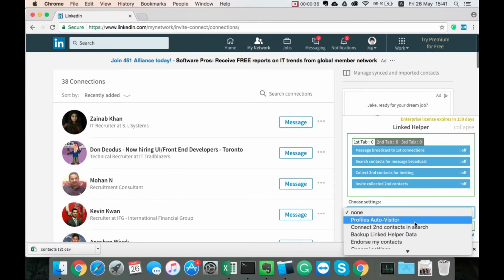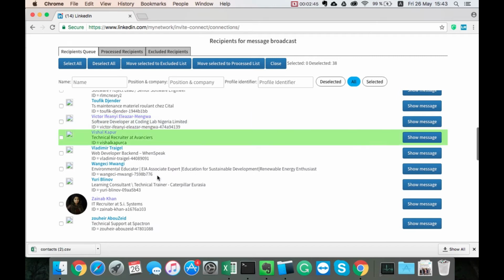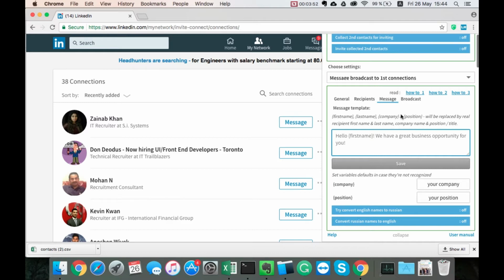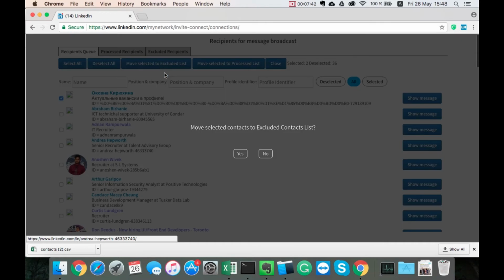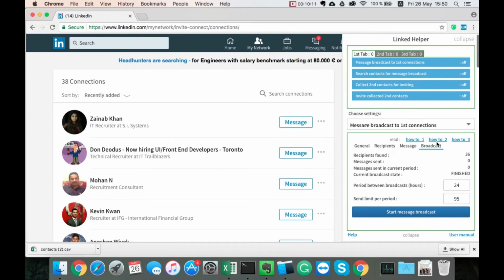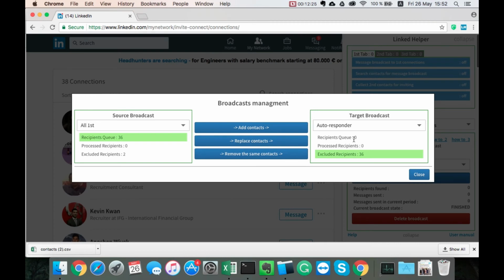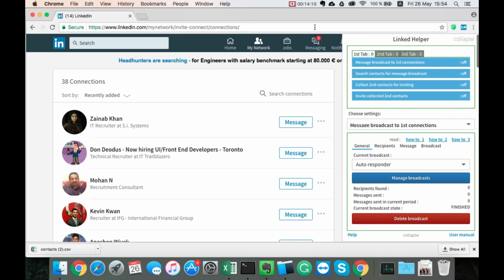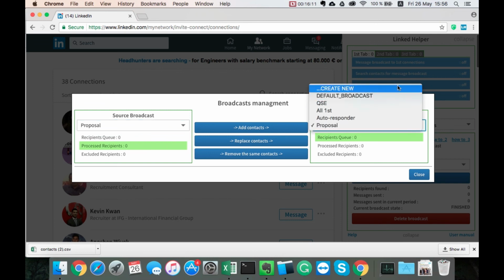Message Broadcast to Recently Added Connections OR to All 1st connections